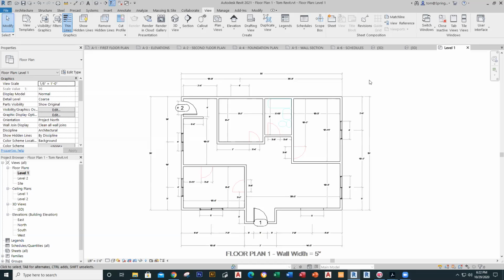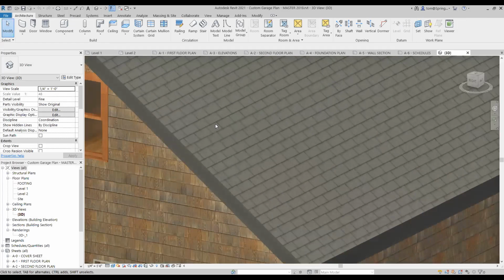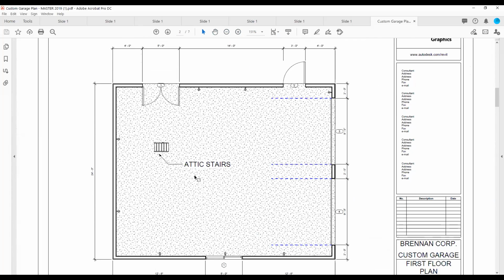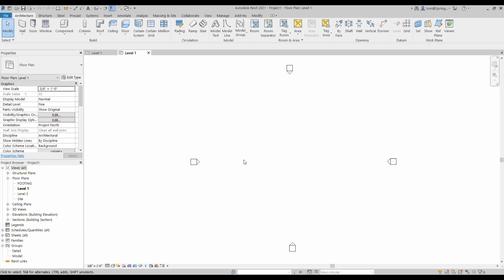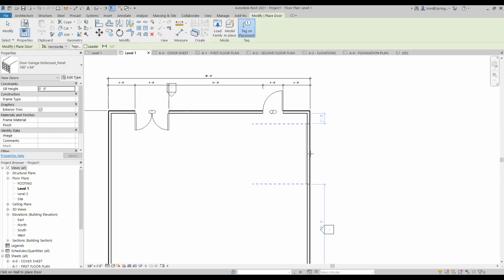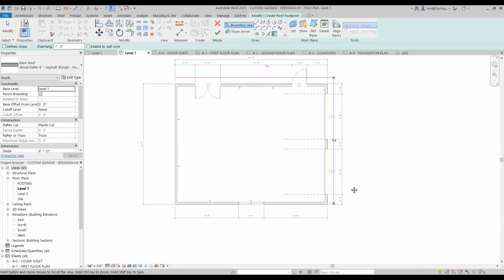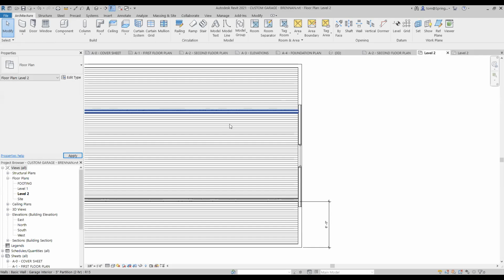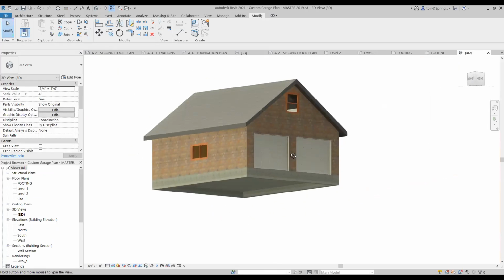CAD FOR CONSTRUCTION Week 10